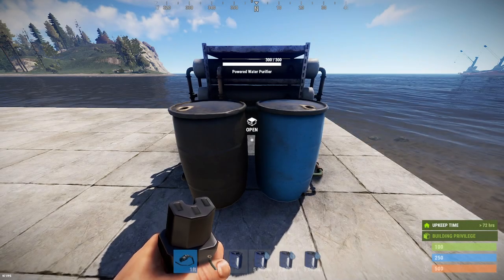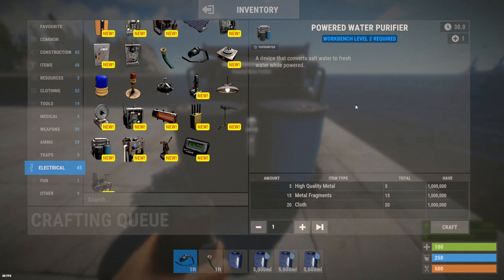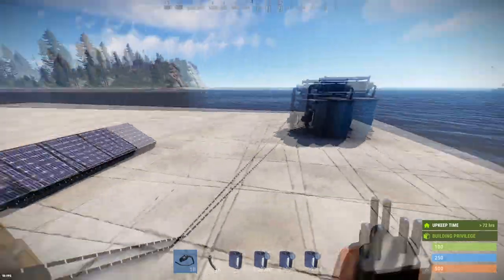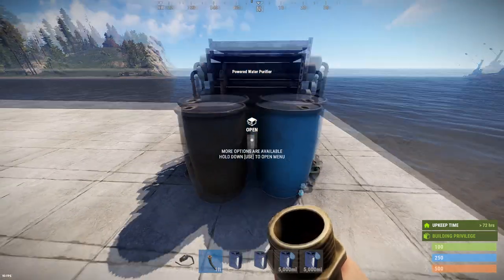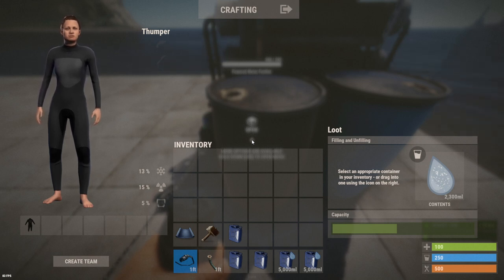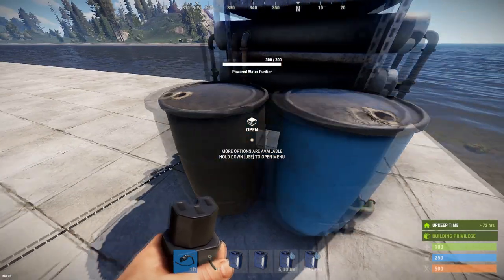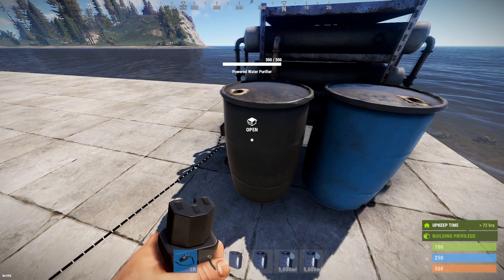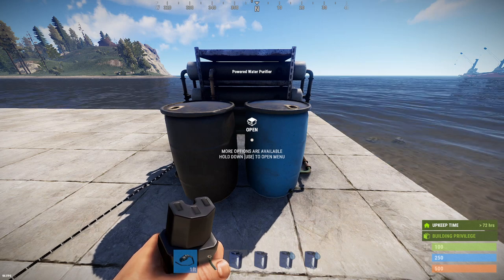Rust Electricity 101: Component Guide - Powered Water Purifier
This is Powered Water Purifier Episode Version 1: Original Release date 6/6/2020.